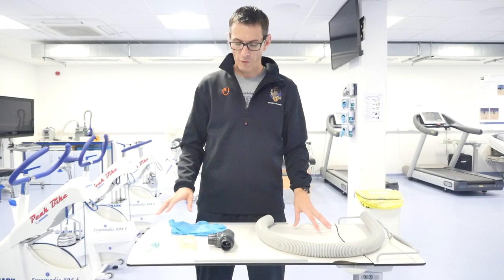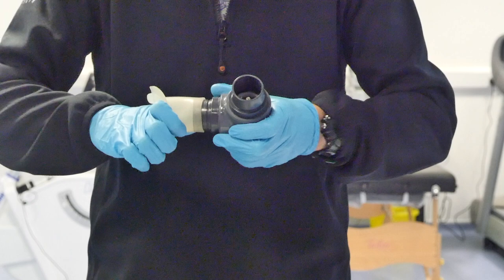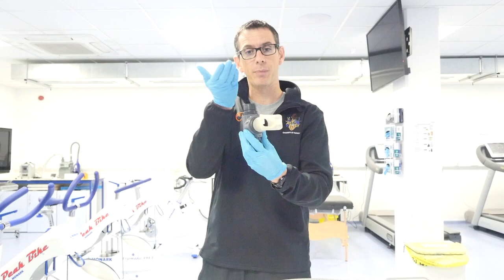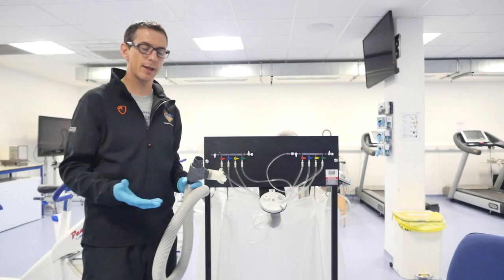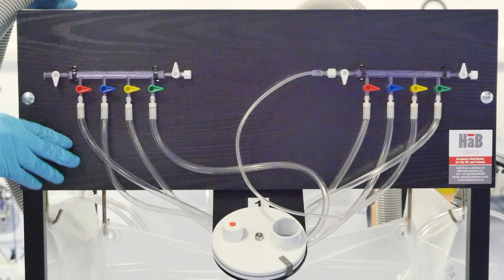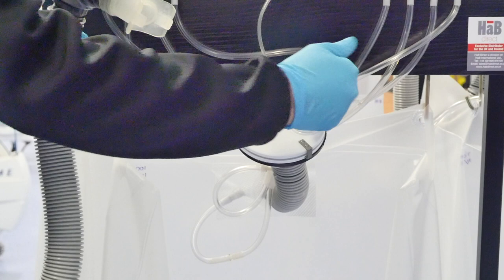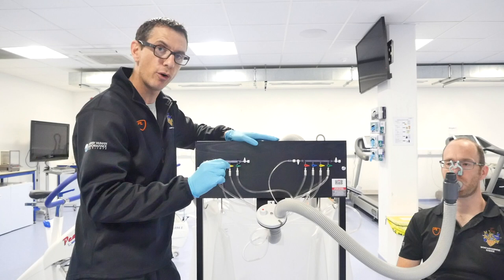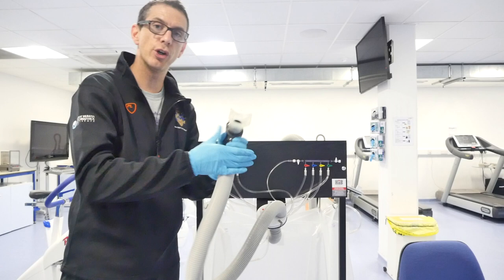Introduction to Douglas Bags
This video gives a short introduction on the assembly of 2-way mouth pieces and the Douglas Bag system